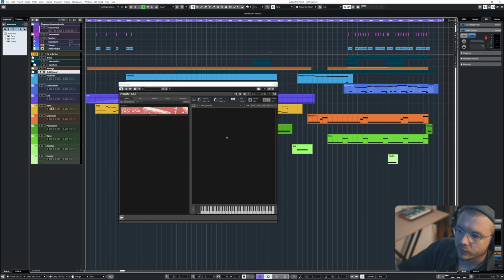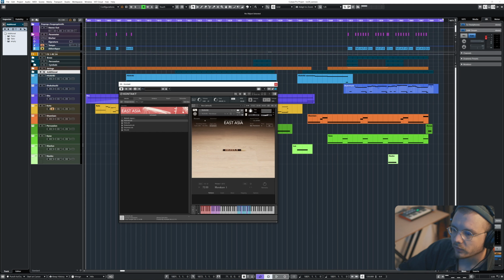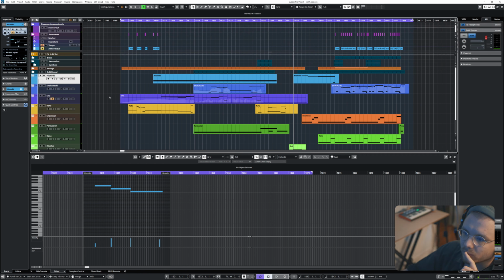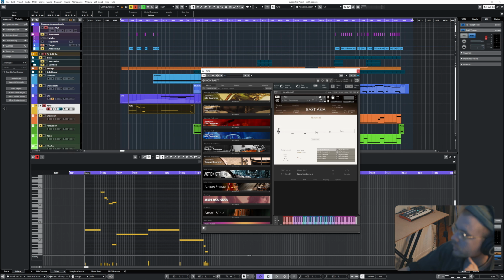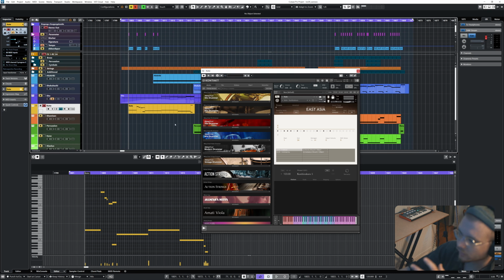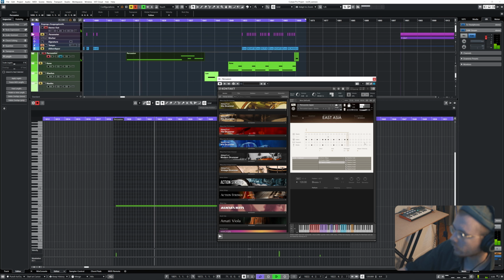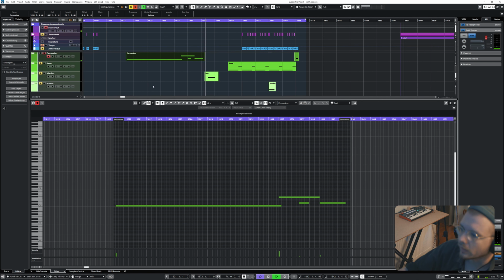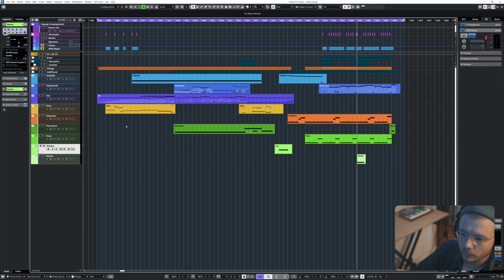Composing CINEMATIC MUSIC with NI EAST ASIA - Music for Film and Videogames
In the sixth episode of the Komplete Composer Series I run you through the Cubase session of a japanese style cinematic piece I composed using traditional japanese instruments from the 'Spotlight Collection - East Asia' Kontakt Instrument found in Native Instruments' Komplete Collection.

0:00 - Intro
0:38 - About the Instruments
2:20 - The Song
4:58 - Sho
7:03 - Hichiriki
8:07 - Koto
10:20 - Shakuhachi
13:53 - Shamisen
15:36 - Percussion
17:41 - Cymbals
18:48 - Conclusion